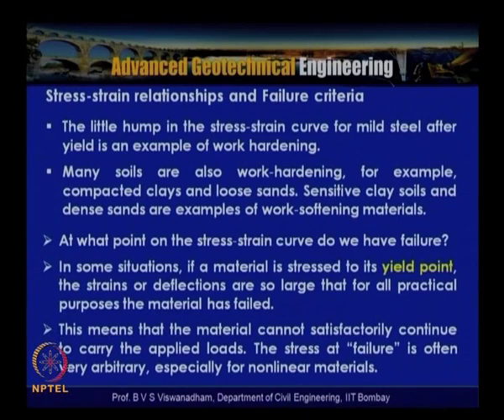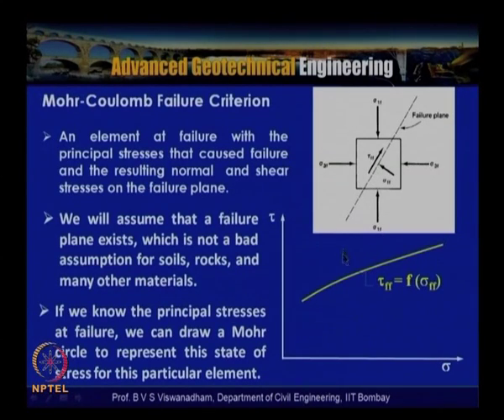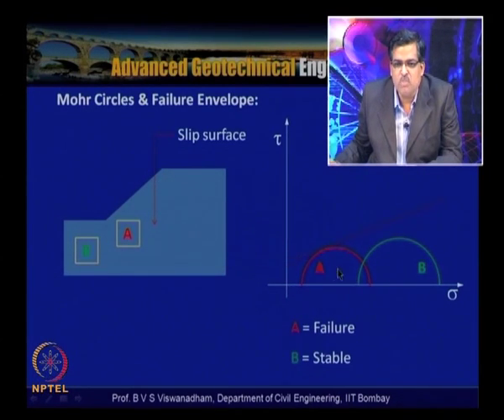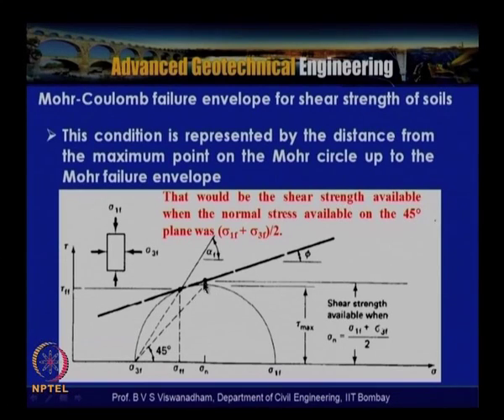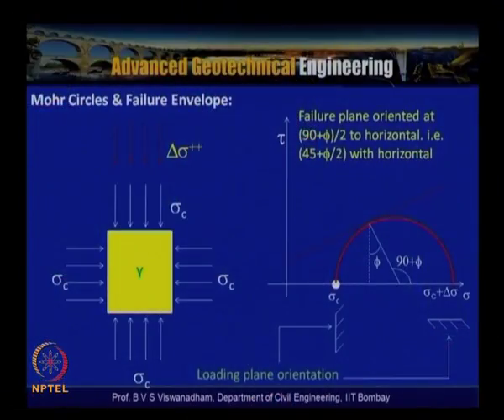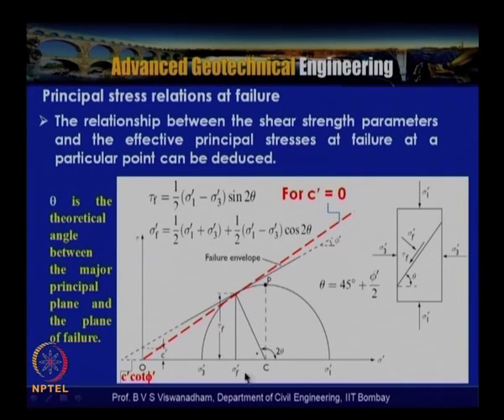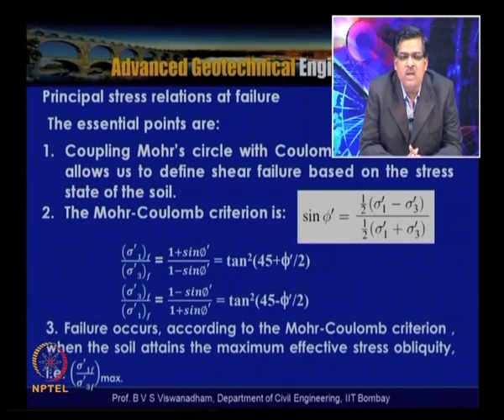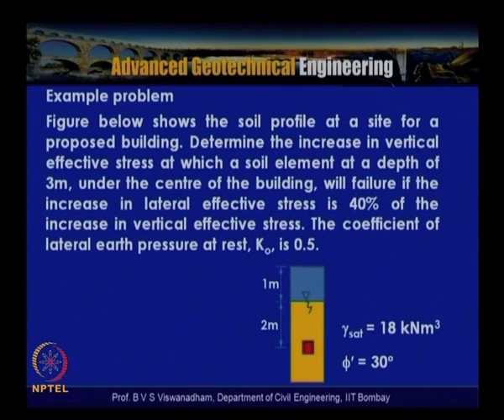Lecture 34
Subject :Civil
Course  :Advanced Geotechnical Engineering